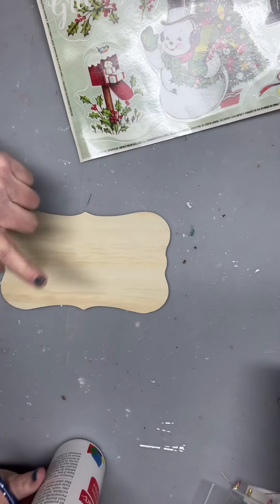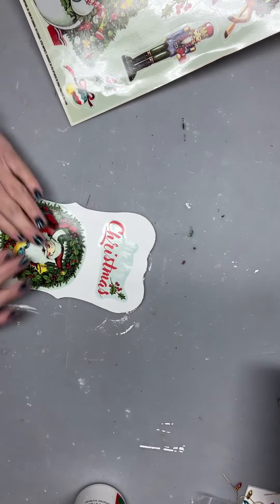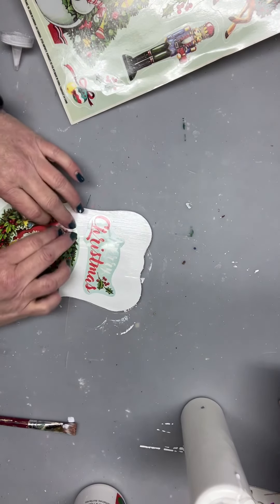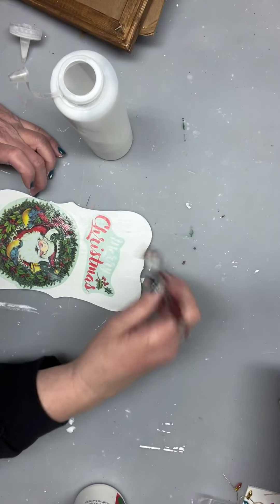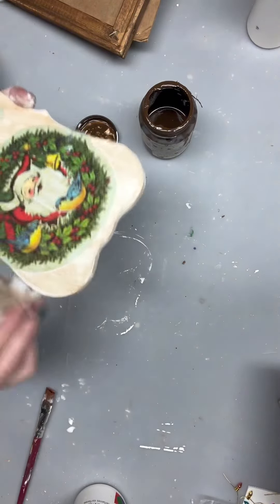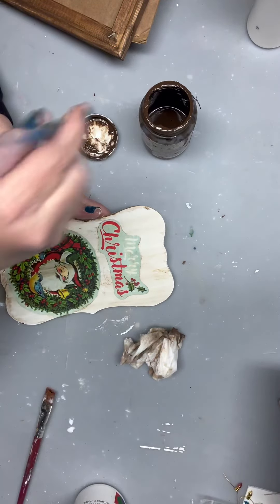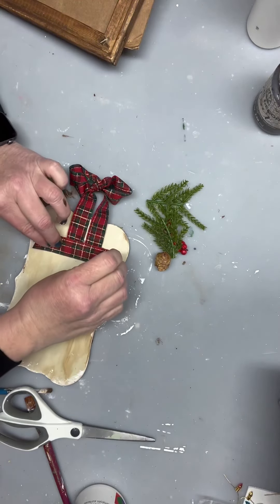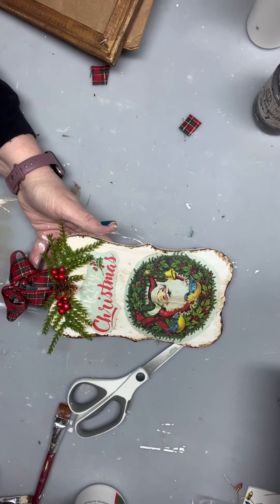Vintage Santa window cling Christmas gift idea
Quick and easy window cling Christmas gift idea for teachers or grandparents